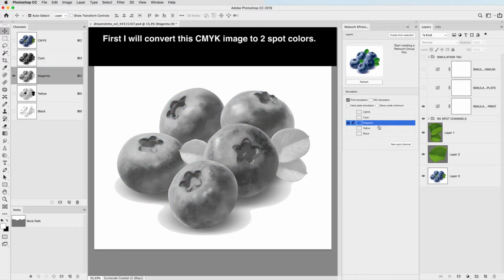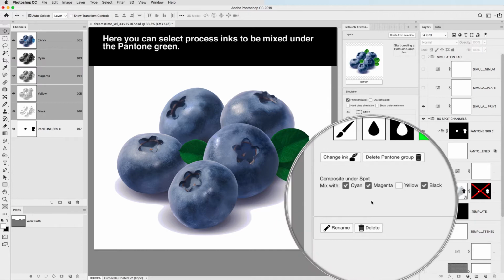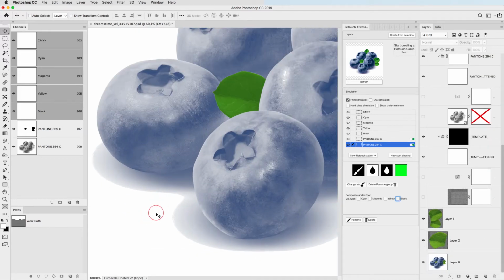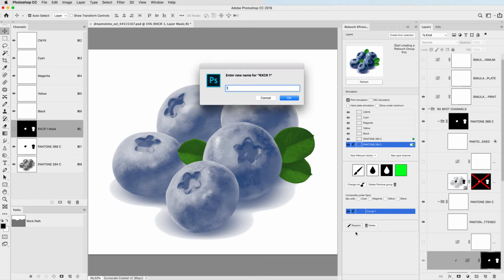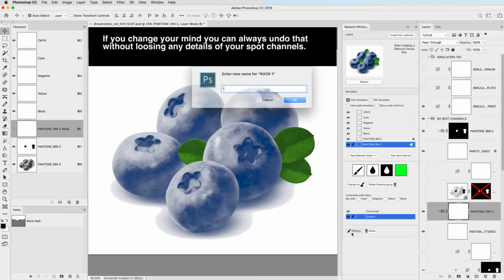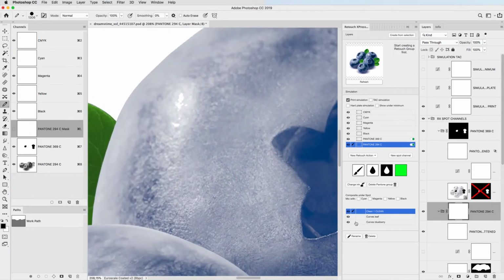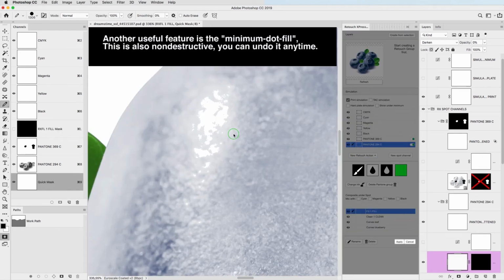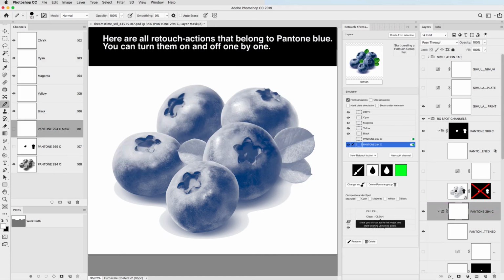Spot-channel editing - You can never do that in Photoshop without this plugin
We are beta-testing Pantone-ink retouching features in the new RetouchXPress plugin. All changes like curves, clean, min.dot-fill are nondestructive, meaning that you cannot lose any details even though you are working on spot channels.